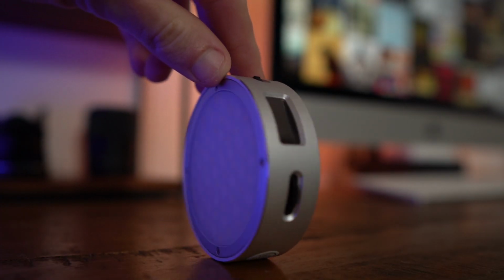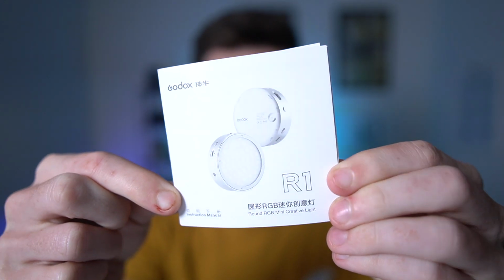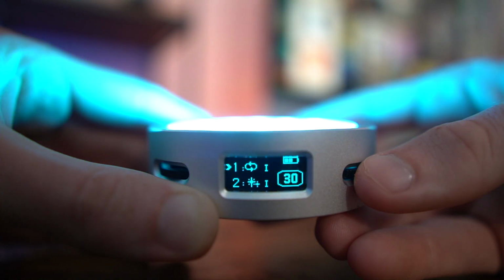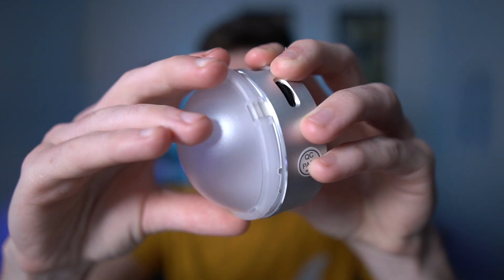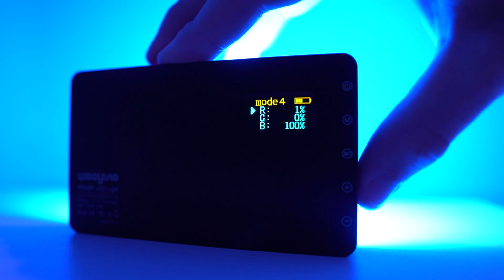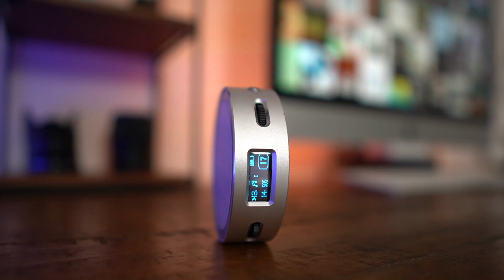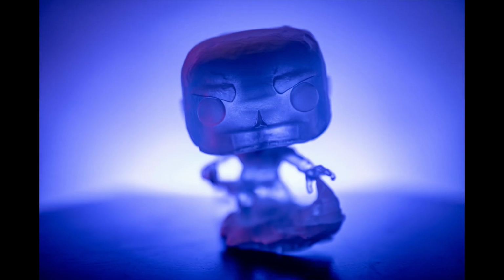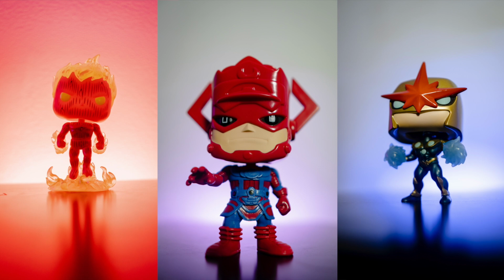Godox R1 RBG Light Review - Plus my struggles as a YouTuber...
Hey guys, it's been a couple weeks!  First, the Godox R1 light is a ton of fun. I go over it's features and show how I've used the light creatively, and it even inspired me to do a couple acting bits in this video! In the second half of this video I open up a bit about struggling with YouTube/Creativity. Looking back I feel like I was all over the place during this video and I could have worded things better, however that's how I've kinda felt recently. YouTube has been a place where I've not only made informative videos, but personal ones as well, and I just wanted to kind of share my thoughts a bit. Maybe someone watching can relate and get through a rut they're in as well.  See you guys very soon!

📸 NEW Main Camera: Sony a6100
📸 Camera: Sony a6000

▶ Lens: Sigma 16mm f1.4
▶ B-Roll Lens: Sony 35mm f1.8
▶ SD Card Adapter For Your iPhone
▶ Vlog Camera: Canon M50
▶ Vlog mic: Rode Video Micro
▶ All Around Lens: 18-105mmF4 G
▶ Hard Drive: Samsung T5 1TB
▶ Studio Mic: H1 Zoom
▶ Lighting: Ring Light
▶ Soft Lightboxes
▶ Memory Card